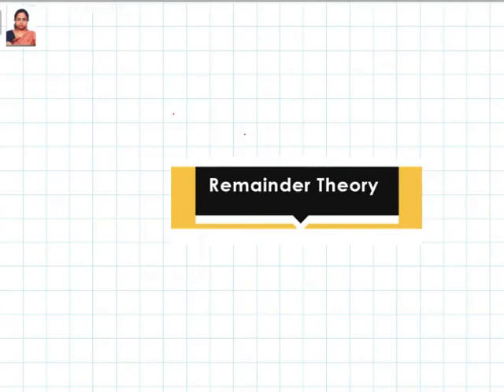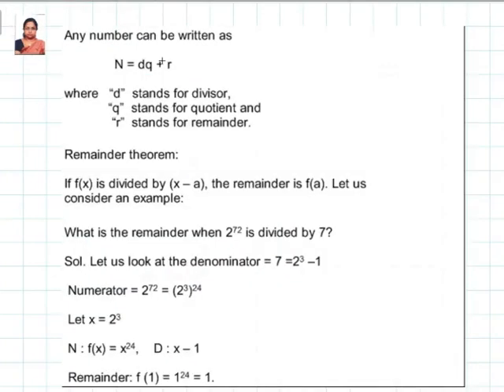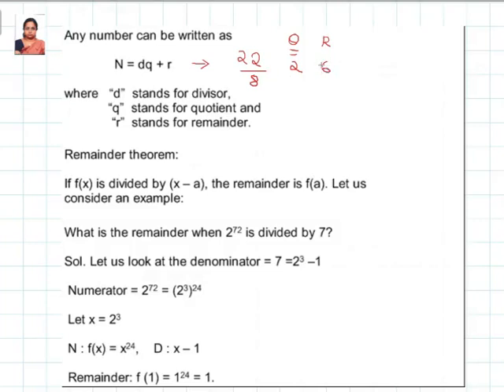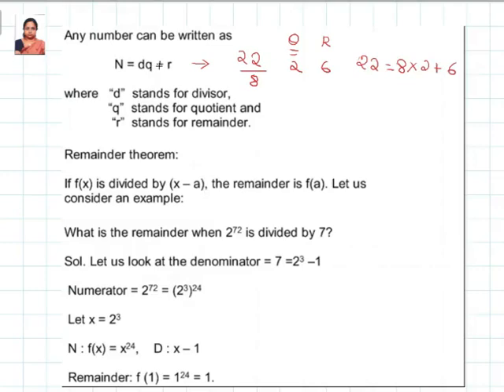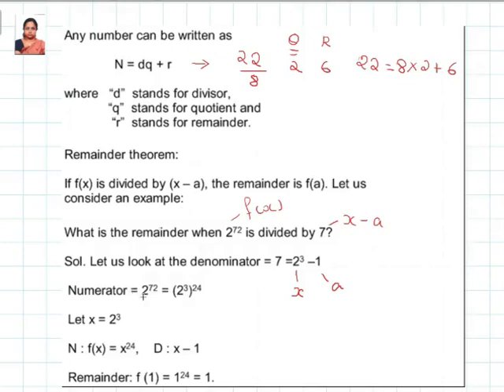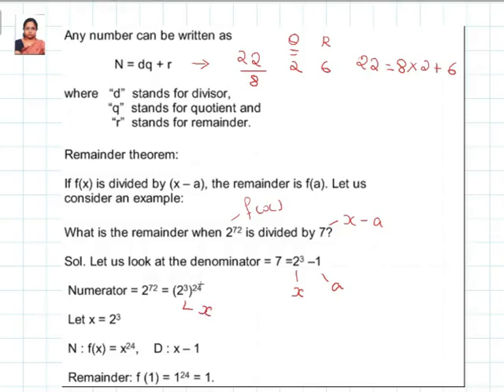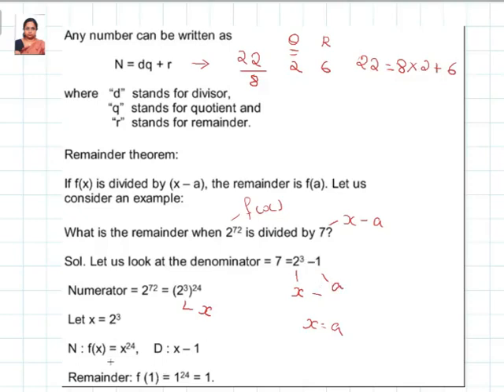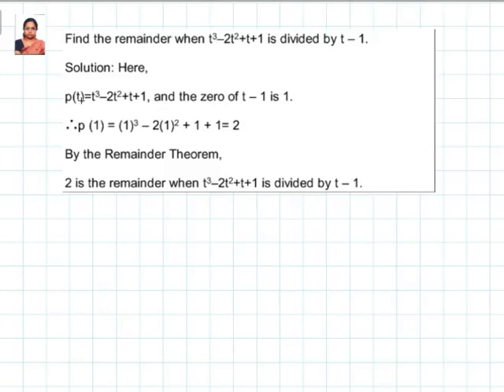703 Numbers 8 Remainder1